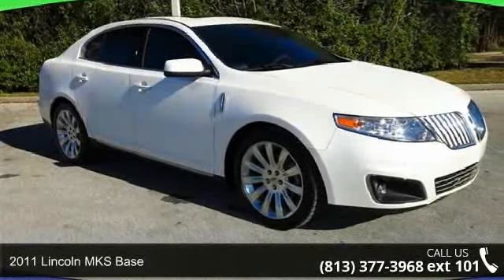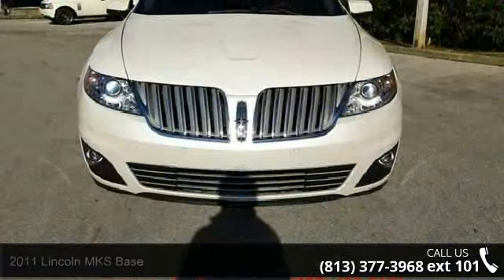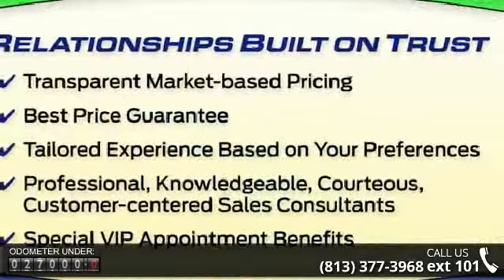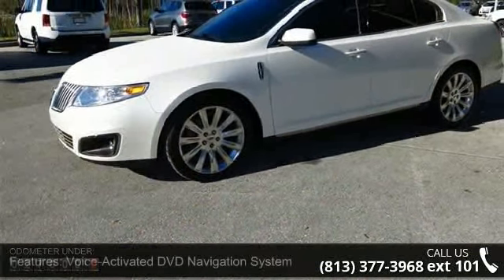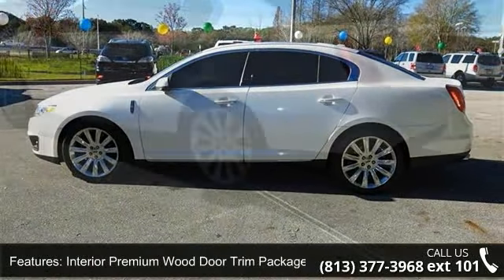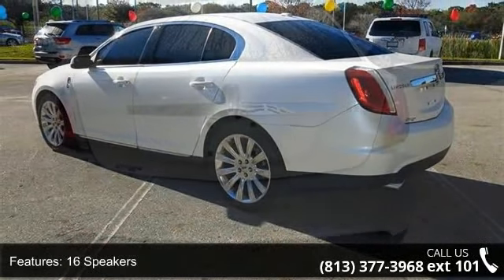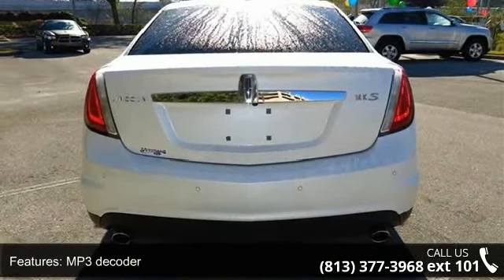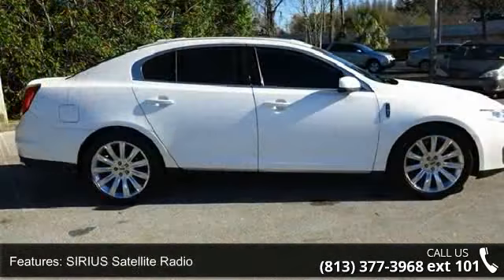2011 Lincoln MKS Base - Veterans Ford - Tampa, FL 33625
ONE OWNER NAV REAR CAMERA Dual Panel Roof. Interior Premium Wood Door Trim Package, Navigation Package (Auto-Dimming Electrochromic Mirror, Rear-View Camera, SIRIUS Travel Link, and Voice-Activated DVD Navigation System), 20" x 8" Polished Cast-Aluminum 11-Spoke Wheels, Perforated Leather Trimmed Heated/Cooled Buckets, and THX II w/5.1 Surround Sound. Clean AutoCheck (No Accident data) Want to save some money? Get the NEW look for the used price on this one owner vehicle. Previous owner purchased it brand new! Lincoln has established itself as a name associated with quality. This Lincoln MKS will get you where you need to go for many years to come. New Car Test Drive said it "...cuts a handsome profile. Its muscular, long body is trimmed with chrome highlights, giving it the flash of a thoroughbred American..." It is nicely equipped with features such as Interior Premium Wood Door Trim Package, Navigation Package (Auto-... read more